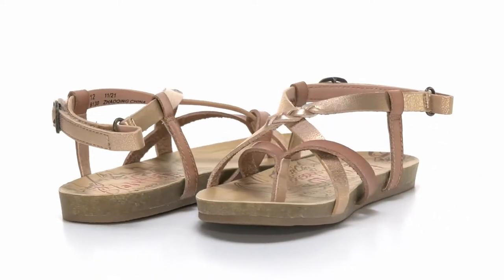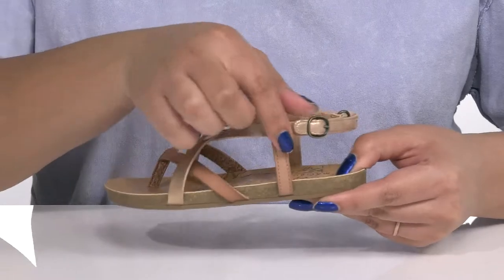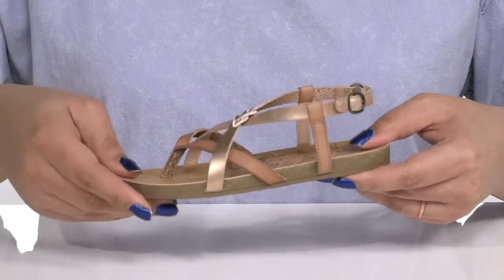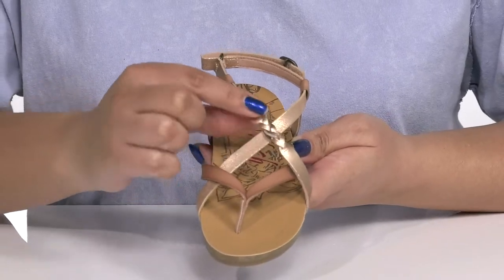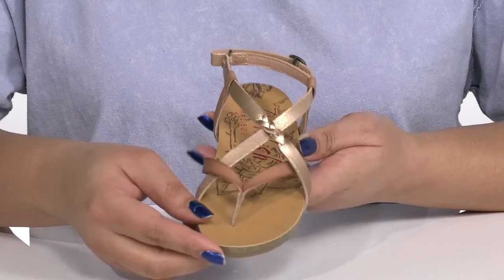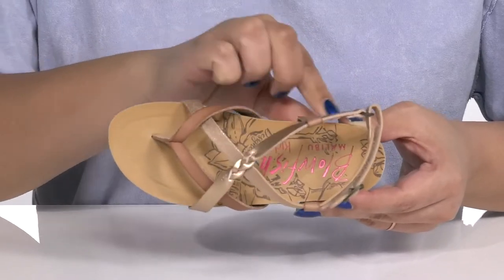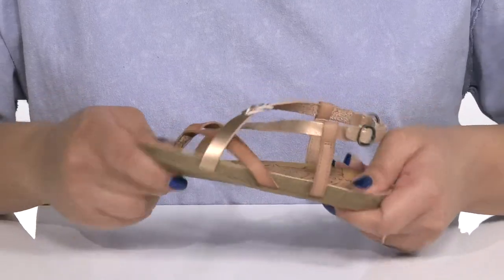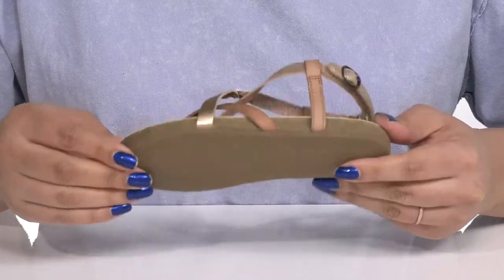Blowfish Malibu Kids Granola-B-T (Toddler/Little Kids) SKU: 9622017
The Blowfish&reg; Malibu Kids Granola-B-T sandals add to your kid's stylish look with their strappy upper and braided detail.
Polyurethane upper, lining, and footbed.
Padded footbed offers added comfort.
Heel strap with buckle closure.
Open round toe.
Flat silhouette.
Printing and branding detail on the footbed.
Thermoplastic rubber outsole.
Imported.